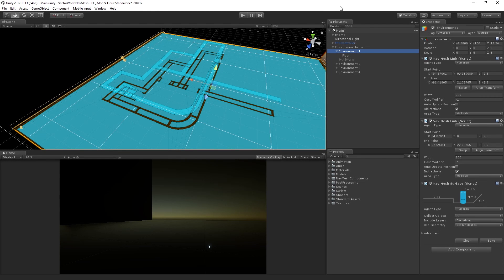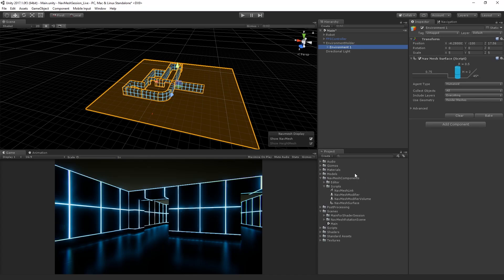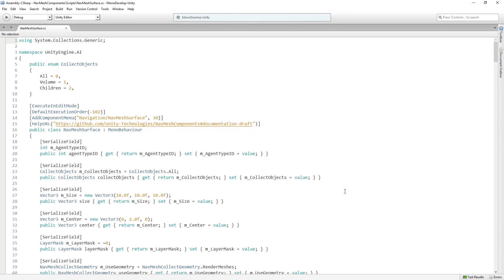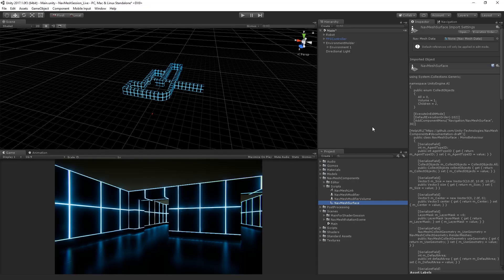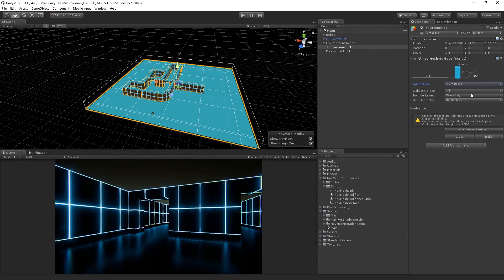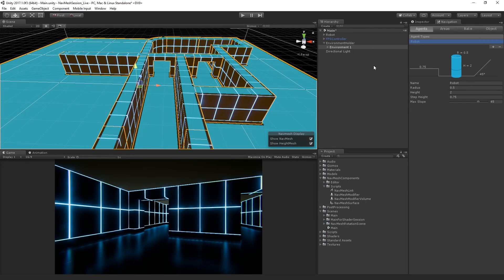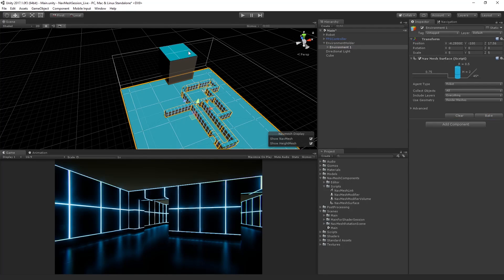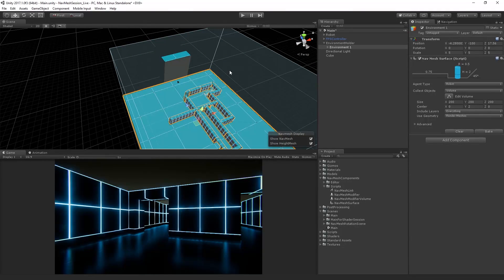Runtime NavMesh Generation - The NavMeshSurface Component [2/6] Live 2017/7/26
In this live training session we will learn how to work with Unity’s Navigation tools at runtime. We will explore the publicly available Components for Runtime NavMesh Building and look at how we can use the provided components to create characters which can navigate dynamic environments and walk on arbitrarily rotated surfaces, including enemies that walk on walls. In this session we will learn how to bake NavMeshes using the NavMeshSurface and how to set up multiple agent types if needed.